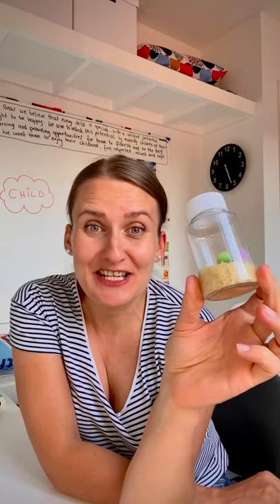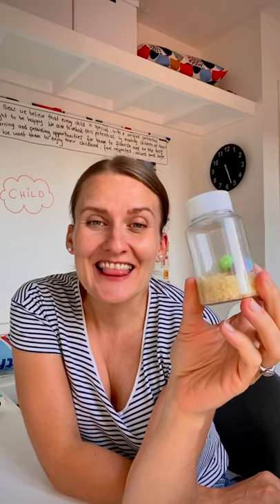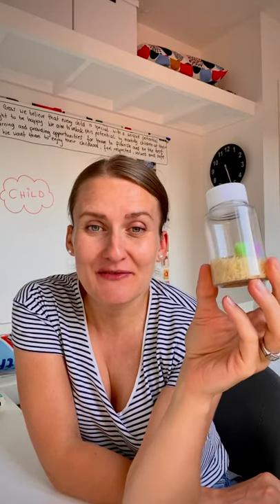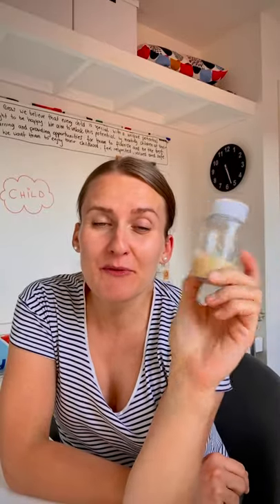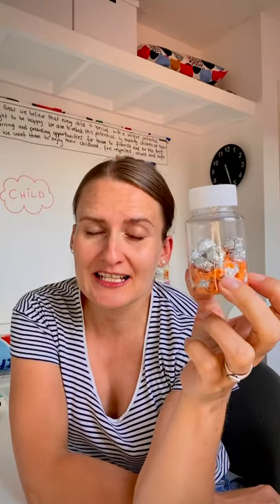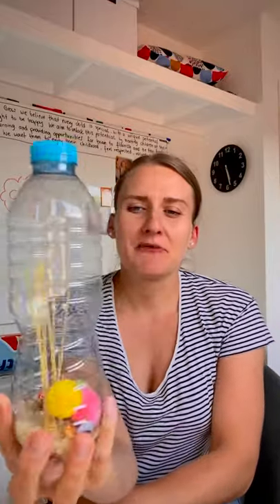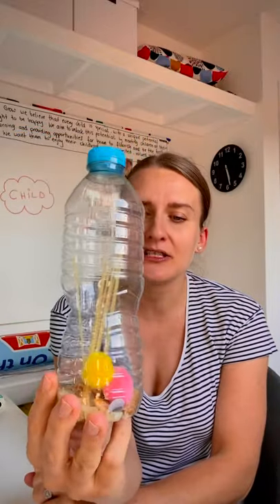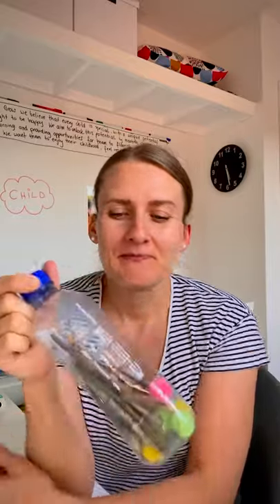** MAKE YOUR OWN SENSORY BOTTLE **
This activity is going to take you a couple of minutes to organise.
A sensory bottle is a great addition to your discovery box, music box and more.
Have a look to find out about different materials that you can use to make your first sensory bottle. You will also find out about the benefits and different ways of playing with it.
* Always supervise your child’s play.